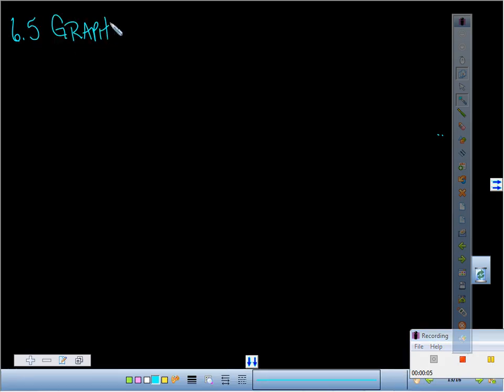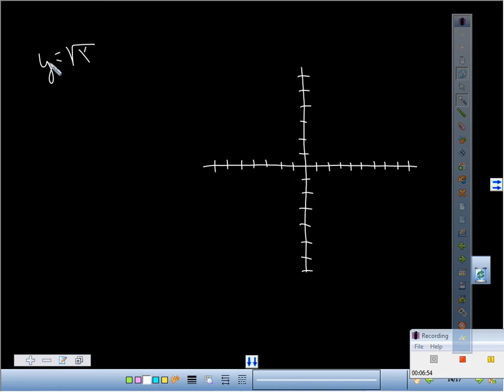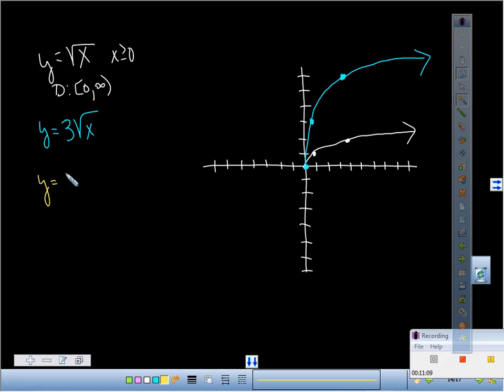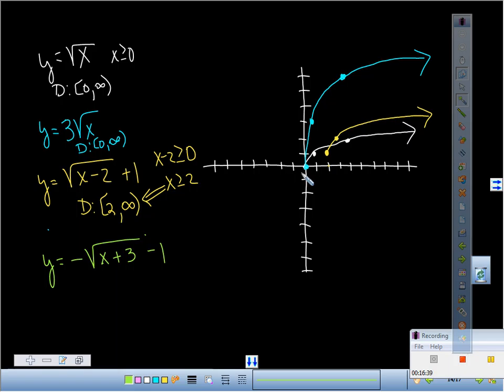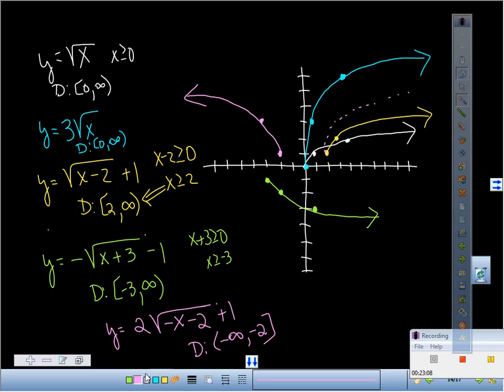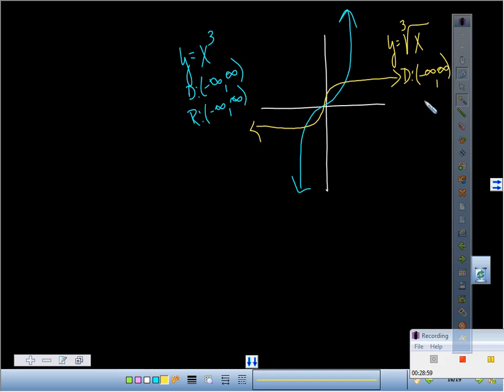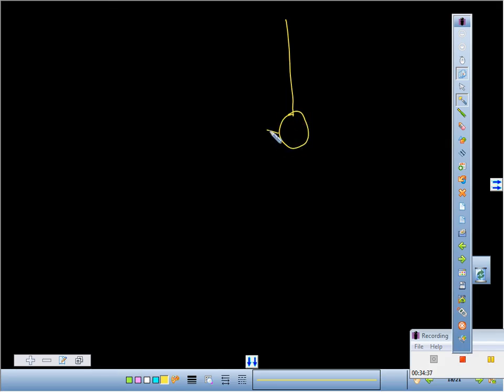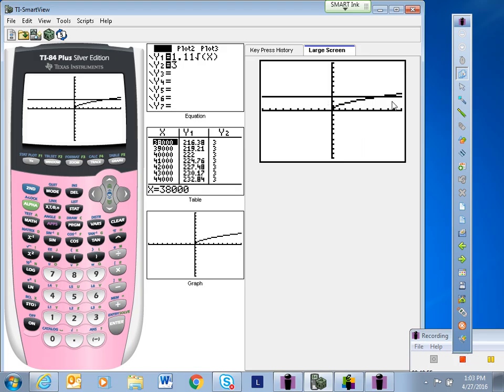PreAP AlgII 6 5 Graphing Square Root & Cube Root Functions